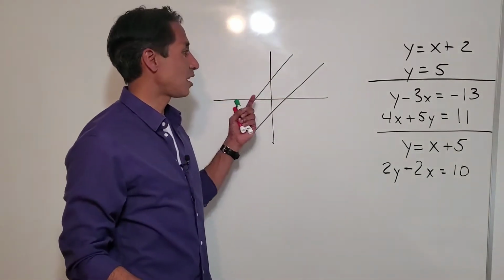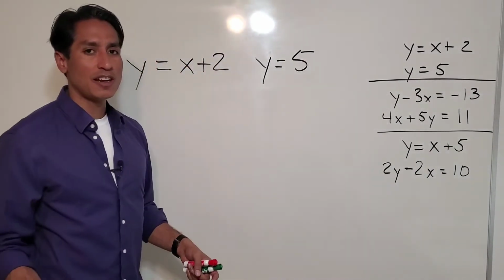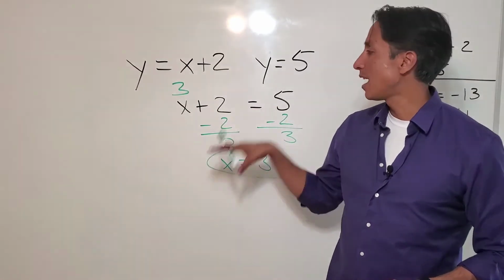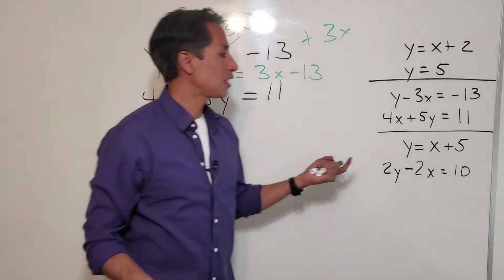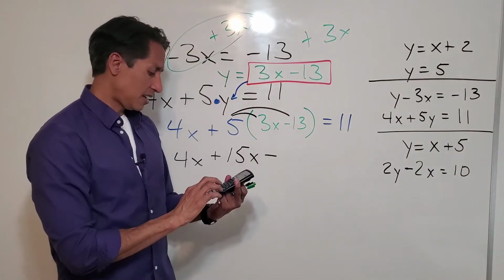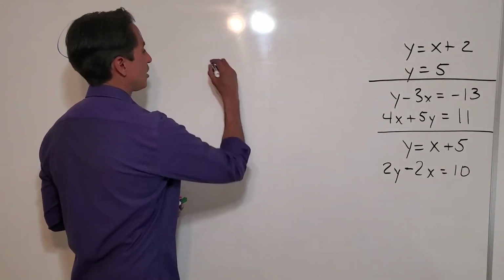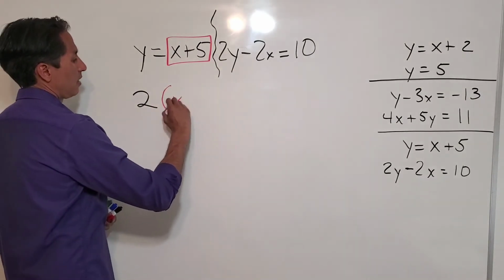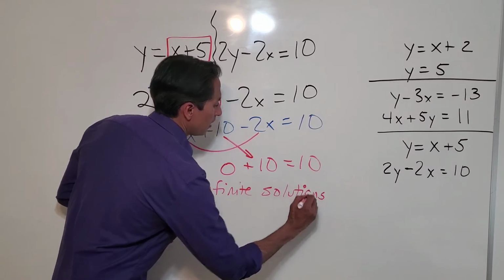Solving systems of equations algebraically (Lesson 9.7)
Now that you can solve them by graphing, let's solve them just using math...crazy I know!